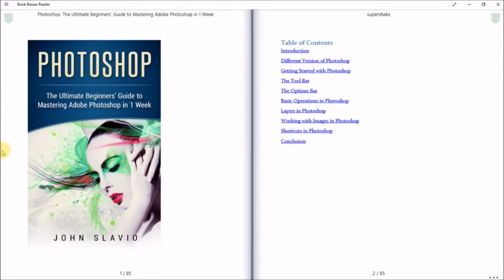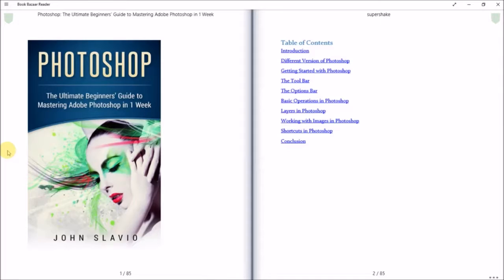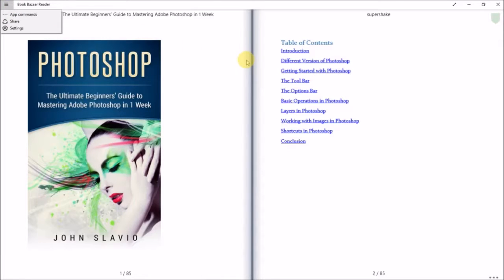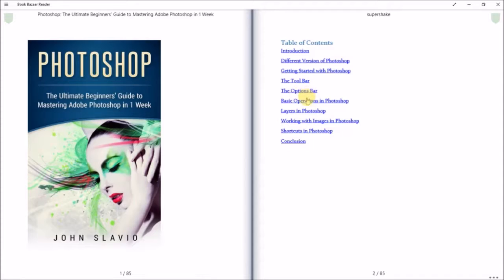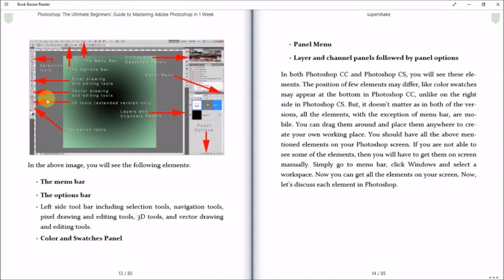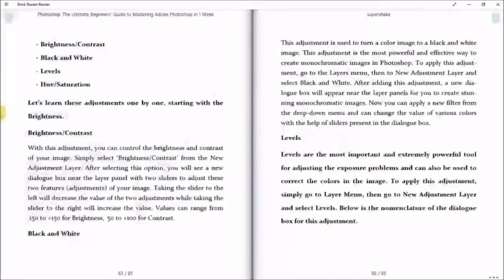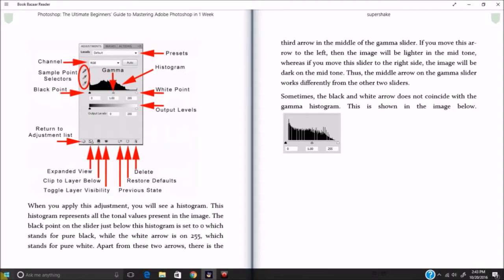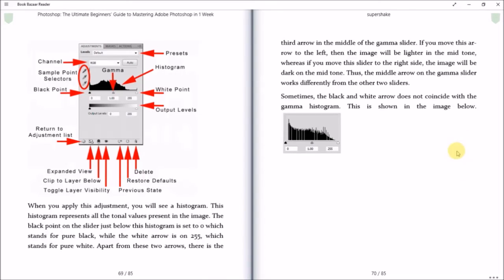The Ultimate Beginners' Guide to Mastering Adobe Photoshop in 1 Week eBook Review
I was not 100% sure if the paperback was available when recording the video, just to update it is available.  You will see the choice options on this link;